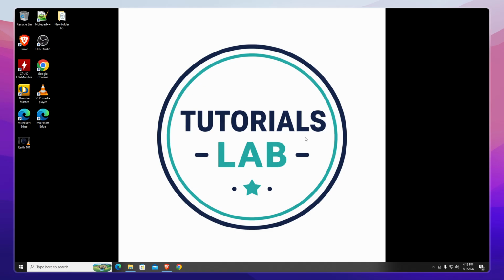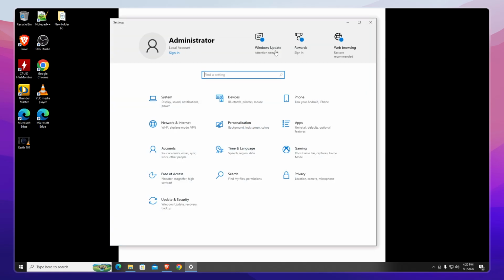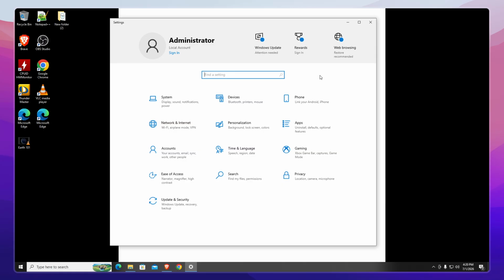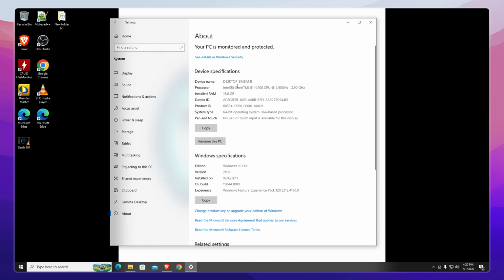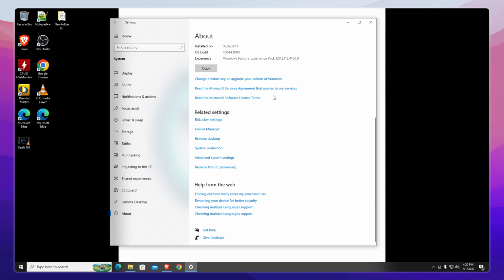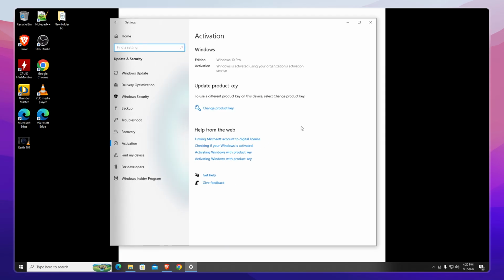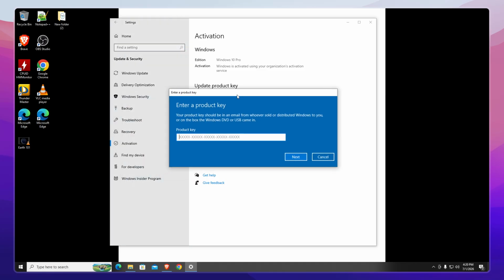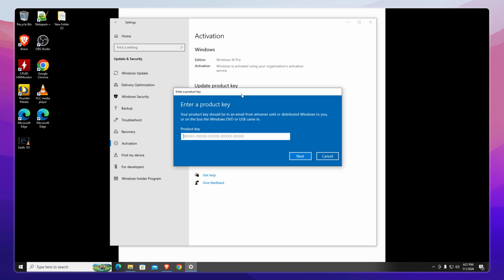How To Upgrade Windows 11 Home To Windows 11 Pro | Tutorial 2026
By the end of this video, you’ll know upgrade Windows 11 Home to Pro, how to upgrade Windows 11 Home, steps to upgrade Windows 11 Home to Pro, switch from Windows 11 Home to Pro, convert Windows 11 Home license to Pro, process to upgrade Windows 11 Home edition, install Windows 11 Pro features on Home, change Windows 11 Home to Pro without reinstall, Microsoft Windows 11 Home to Pro guide, simple way to upgrade Windows 11 Home, enable Windows 11 Pro on Home version, tutorial upgrade Windows 11 Home to Pro